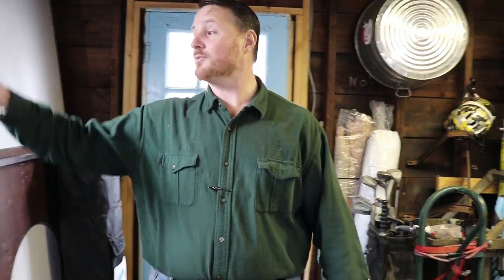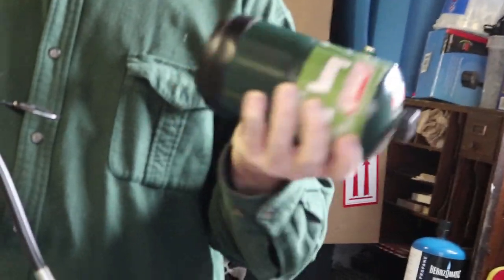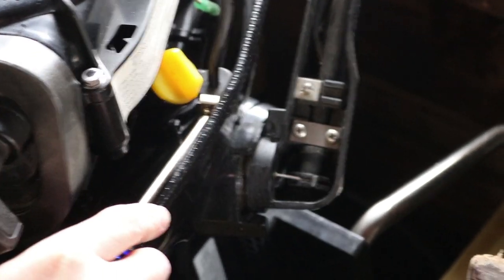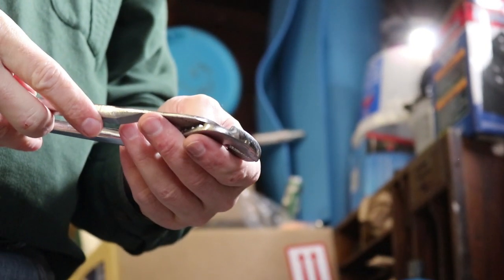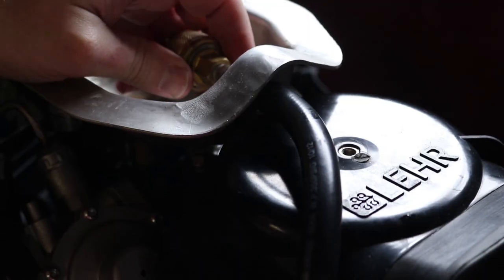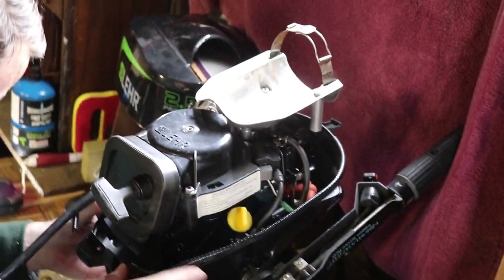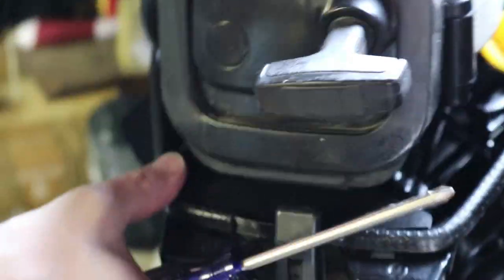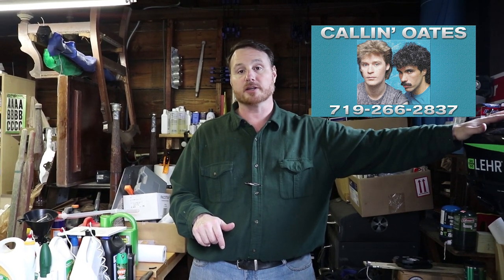Quarantine Project, You Make My Dreams Come True | LEHR 2.5hp Propane Outboard Engine Repair!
We’ve got another garage project this week, as Josh fixes the fuel line in our good ole LEHR 2.5 Propane Engine! We are keeping our DIY projects indoors as we shelter in place, but that doesn’t mean we didn’t get a little “help” along the way!

Once you have everything you’ve ever wanted, what comes next? For us, it’s our Chris Craft Catalina Sedan, Stargazer. Our goal is to completely fix up our forty-year-old boat, while making amazing memories, teaching life skills, and becoming the best people we can be along the way. We’re no experts on DIY boat repairs, so we need your help! Climb aboard, Cruiser. We’re happy to have you.

Catch us again in two weeks—new videos every second Sunday! ⛵

::CAST::
JOSH as THE CAPTAIN
NIKKI as THE FIRST LADY
SAM as THE FIRST MATE

::CREW::
Executive Produced by Josh Wells
Written by Tony Castellano
Edited by Panny Lengas
Thumbnail by Sam

::TIMESTAMPS & CREDITS::
- “You Make My Dreams” by Hall and Oates KARAOKE – 00:30 – 03:30

- “Maneater” by Hall and Oates KARAOKE – 03:30 – 06:45

- “Out of Touch” by Hall and Oates KARAOKE – 06:53 – 10:47

- “Private Eyes” by Hall and Oates KARAOKE – 10:49 – 13:47

LICENSE: CC BY ( – 13:53 – 14:30

We don't represent Chris Craft Corporation, we just love their boats!